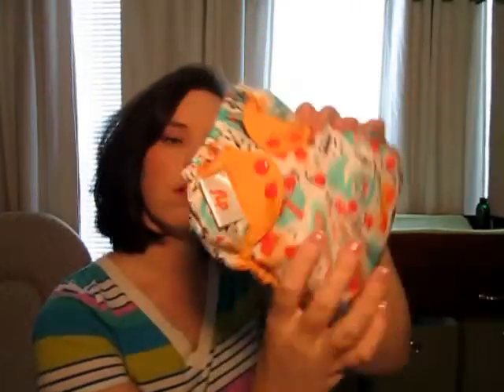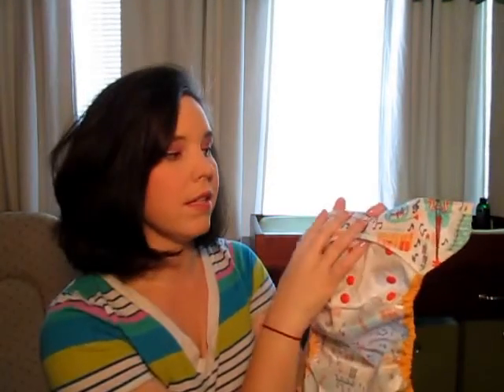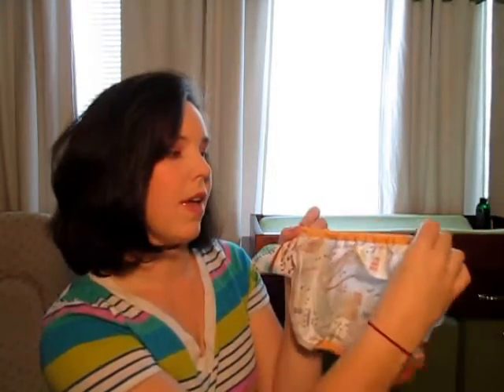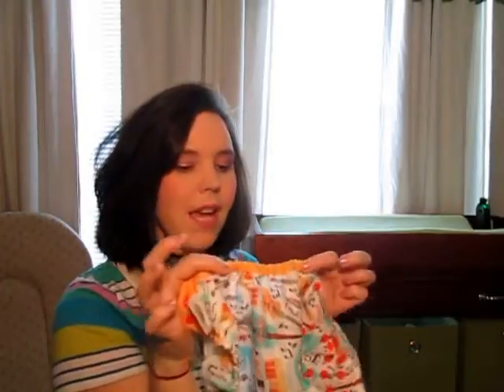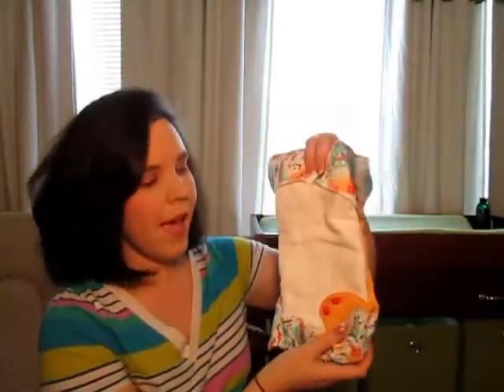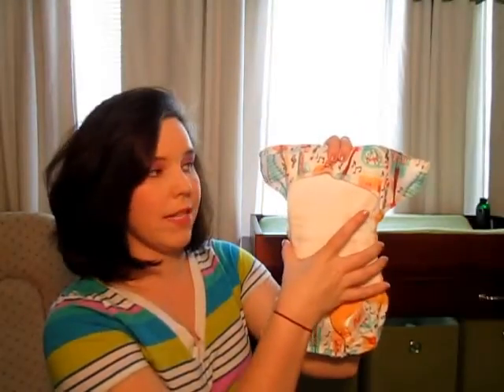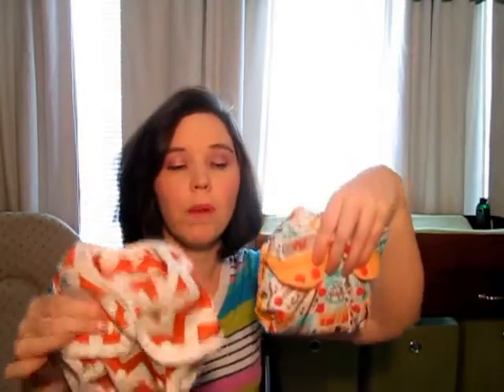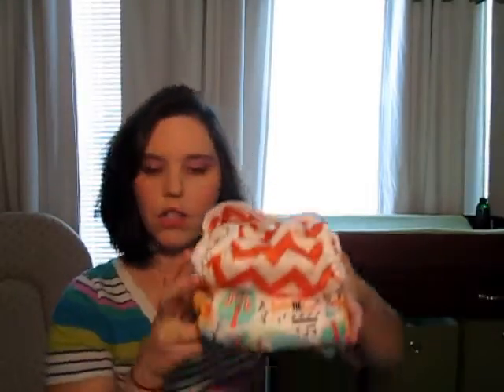Cloth Diaper Cover Review: BumGernius Flip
My review of the BumGenius Flip Diaper Cover goes over the aesthetics, functionality and comparison to other diaper covers!